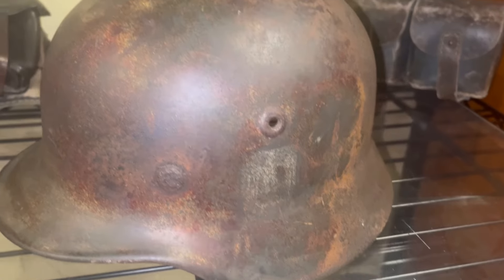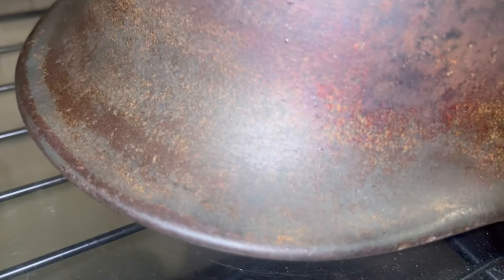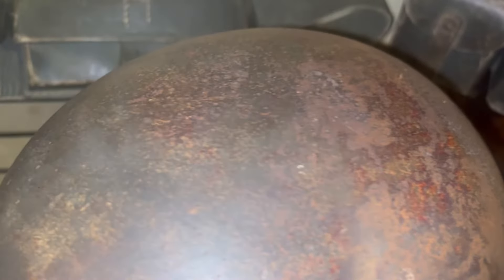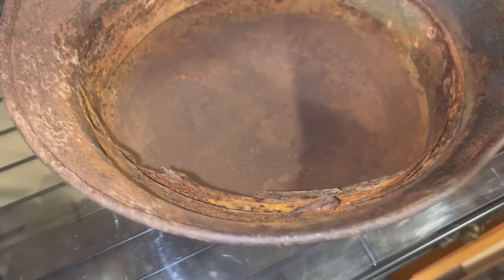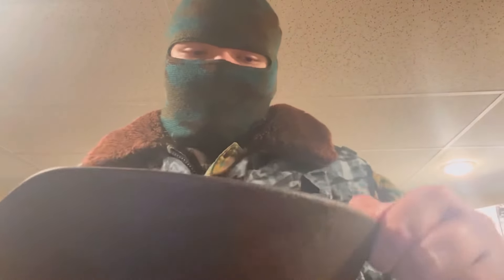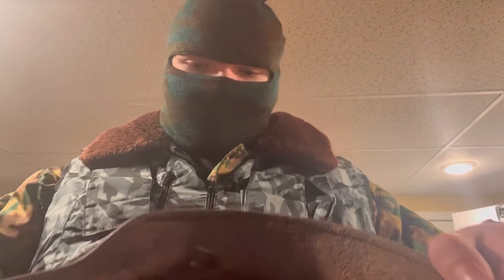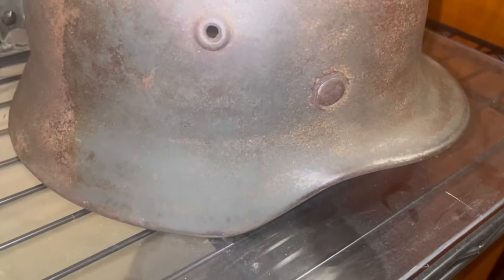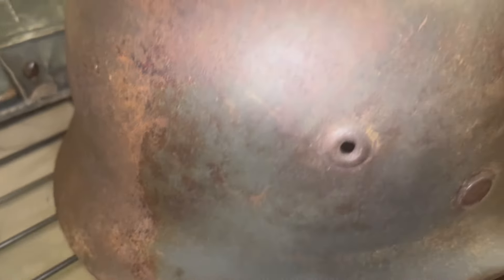Camouflaged WW2 German Army M40 Barn find single decal helmet showcase